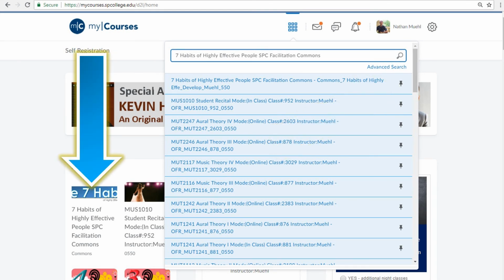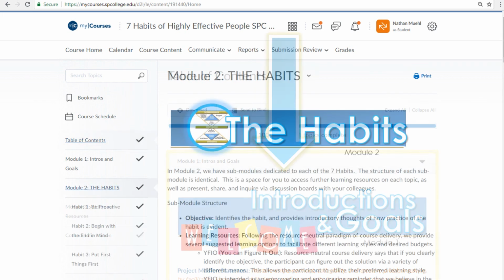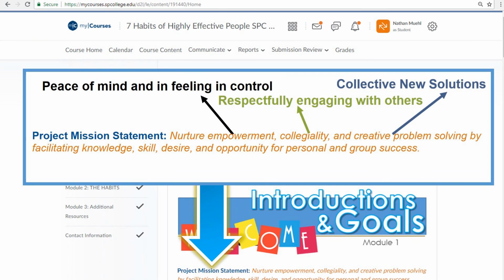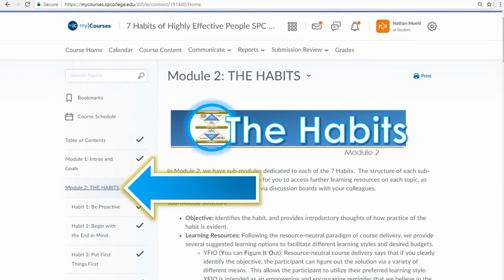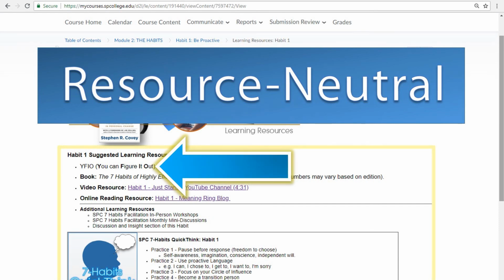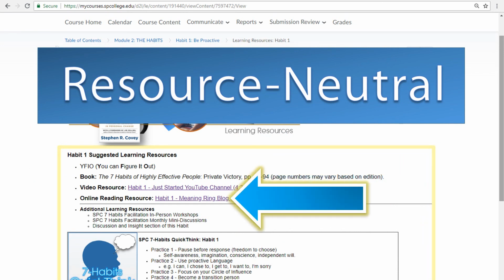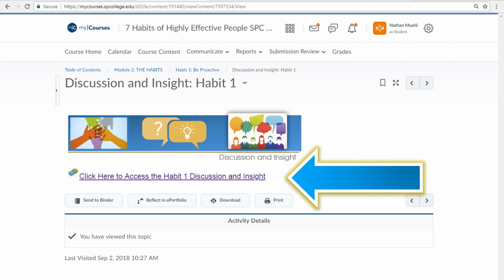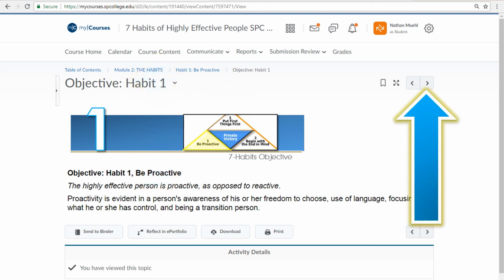Navigation and Overview: 7 Habits of Highly Effective People, SPC Facilitation